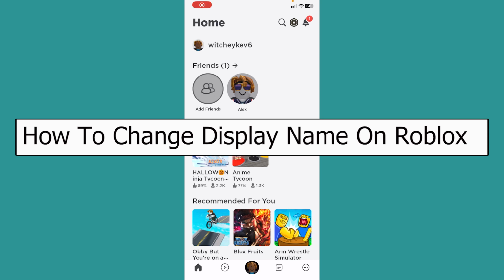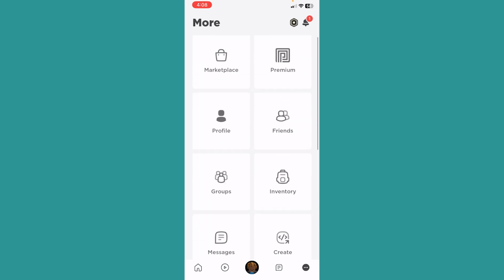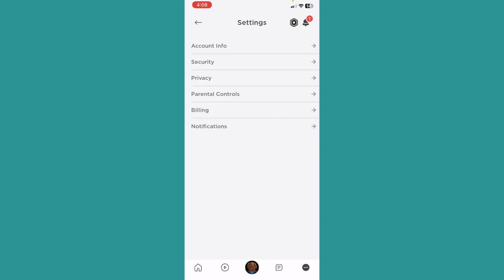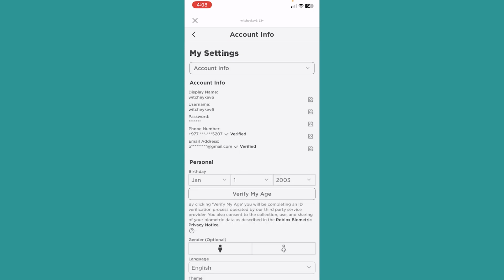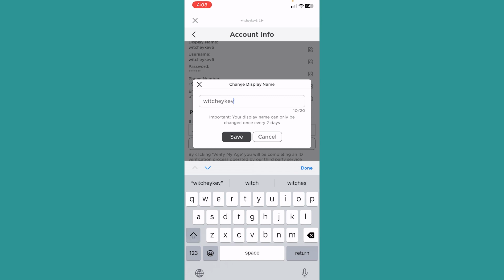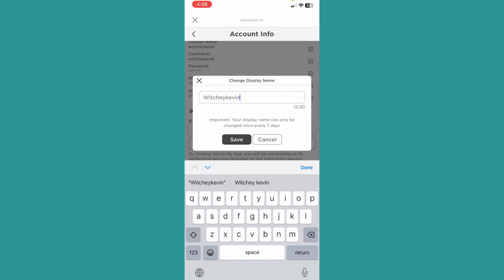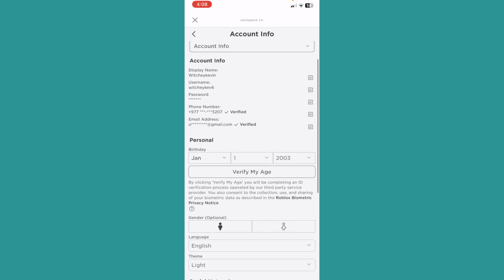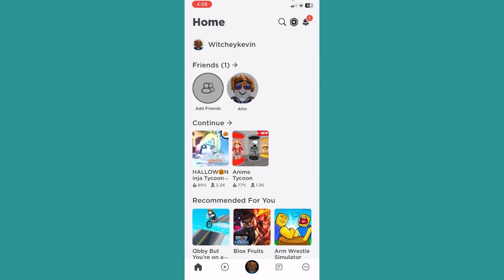How to Change Display Name on Roblox (2023)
This video walks you through the step by step process of how to change display name on roblox. In this video, I will show you how to change your display name on Roblox. Your display name is the name that other players will see when they interact with you in games and on your profile. You can change your display name once every 7 days.